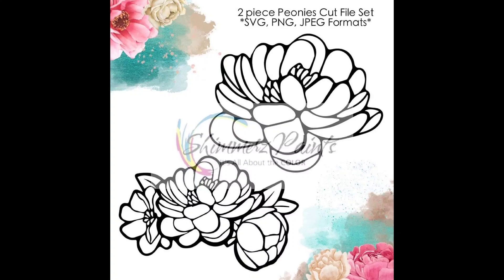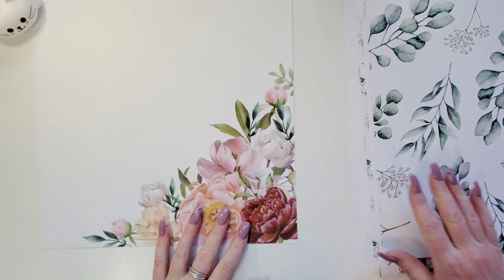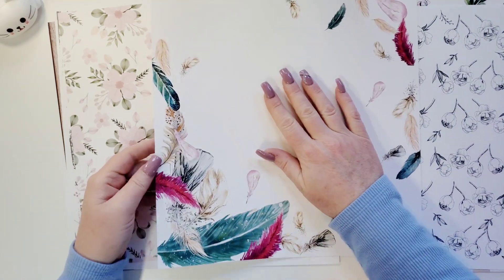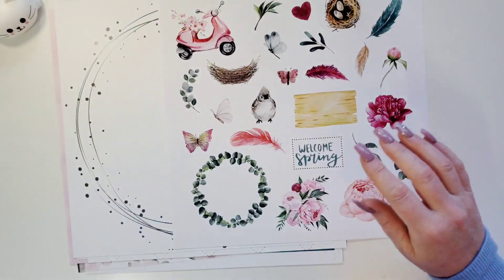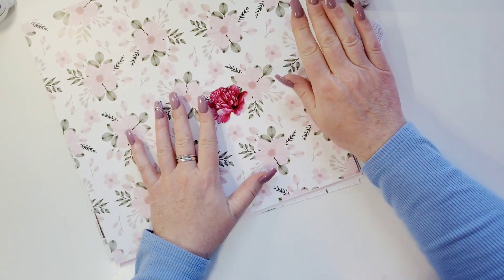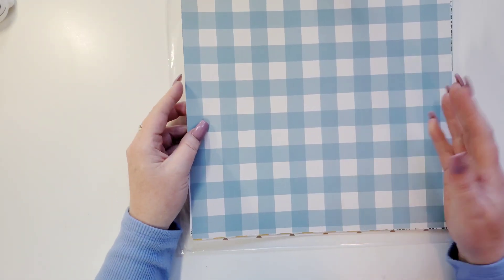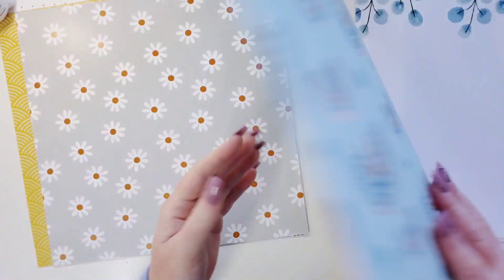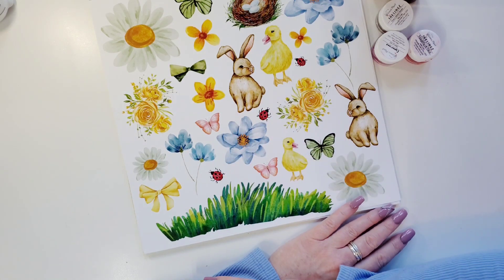Introduction & Unboxing of Shimmerz Paints Paper Collections - how exciting!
Hello friends! I am so excited to show you the new paper collections and matching paints from Shimmerz Paints. The paper are just gorgeous.

Joanne

April kits available April 1, 2023 at the same link above.